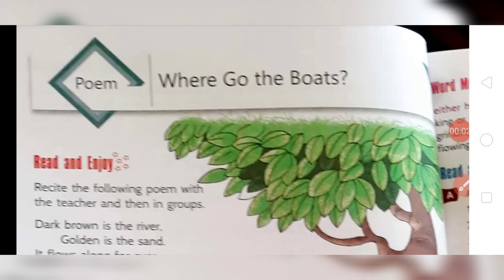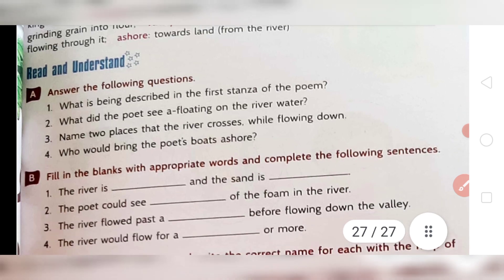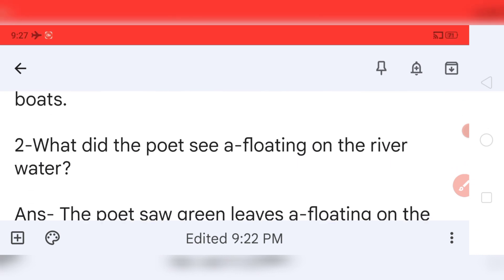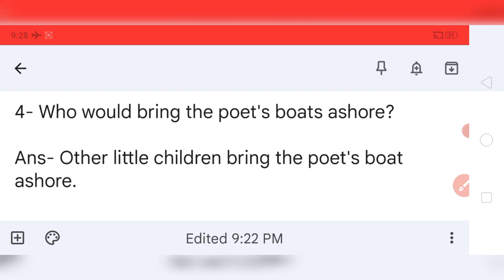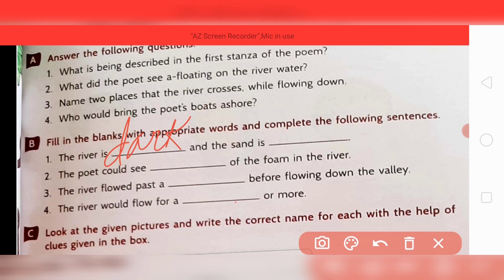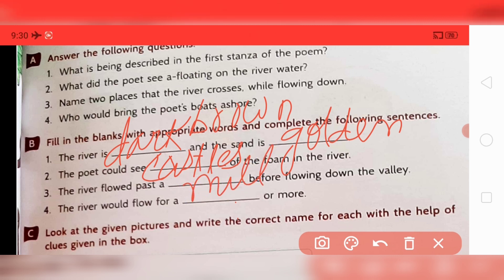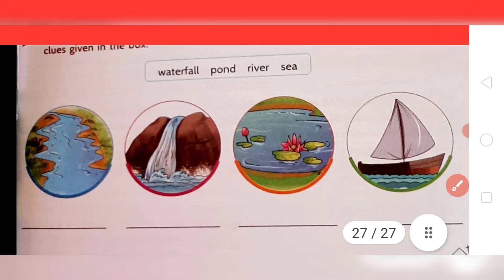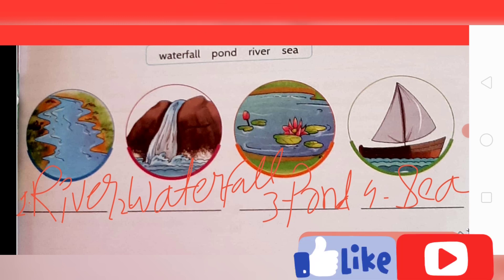Class -4 Poem-1 Where Go the Boats? (Part-1 Exercises) of Roots&Wings of Army Public School